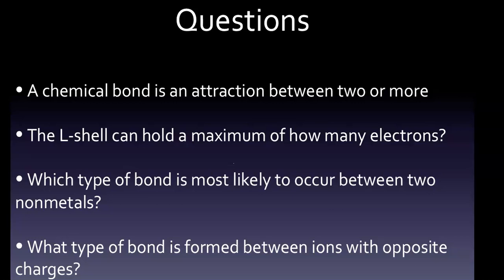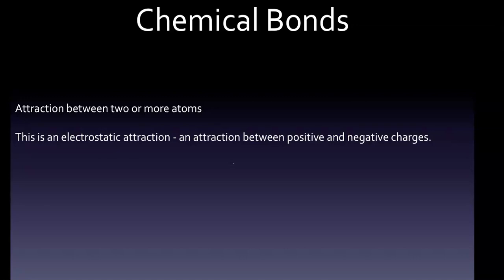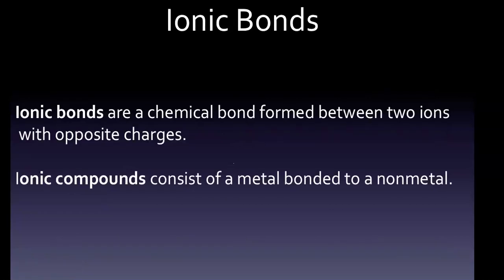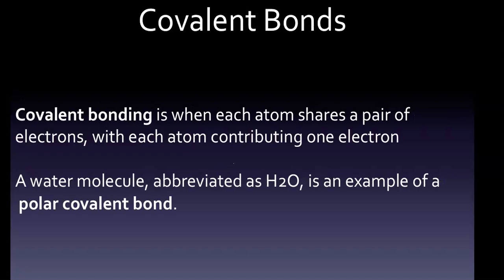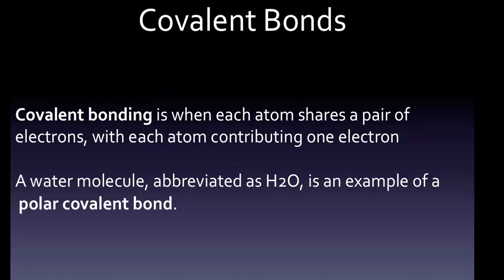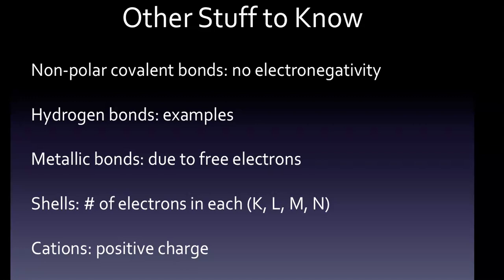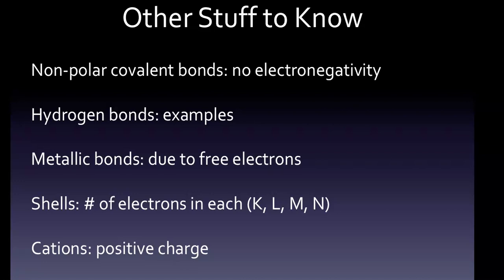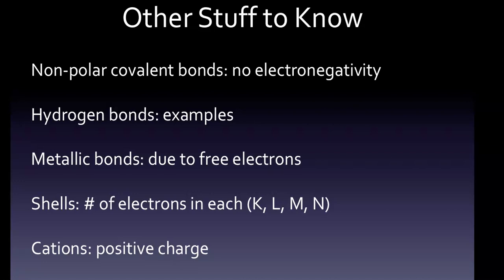HESI A2 Exam: Chemical Bonding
• A chemical bond is an attraction between two or more
• The L-shell can hold a maximum of how many electrons?
• Which type of bond is most likely to occur between two nonmetals?
• What type of bond is formed between ions with opposite charges?

Chemical Bonds
A chemical bond is an attraction between two or more atoms. This forms a chemical. This is an electrostatic attraction - an attraction between positive and negative charges. In each atom, there are positively charged protons in the nucleus and negatively charged electrons orbiting around the outside. And it's the interaction of these charges that causes atoms to stick together with chemical bonds.

Ionic Bonds
Ionic bonds are a chemical bond formed between two ions with opposite charges. Ionic bonds form when one atom gives up one or more electrons to another atom. These bonds can form between a pair of atoms or between molecules and are the type of bond found in salts. You can recognize ionic compounds because they consist of a metal bonded to a nonmetal. Ionic bonds form between two atoms that have different electronegativity values. Because the ability to attract electrons is so different between the atoms, it's like one atom donates its electron to the other atom in the chemical bond.

Covalent Bonds
Covalent bonding is when each atom shares a pair of electrons, with each atom contributing one electron.  Covalent bonds happen between two non-metal atoms, since non-metal atoms have mostly full shells and benefit from sharing electrons. A water molecule, abbreviated as H2O, is an example of a polar covalent bond. The electrons are unequally shared, with the oxygen atom spending more time with electrons than the hydrogen atoms. Since electrons spend more time with the oxygen atom, it carries a partial negative charge. A non-polar bond, on the other hand, involves electrons being shared equally with a molecule.

Other Stuff to Know
If the electronegative difference between two atoms is small, the atoms will form a polar covalent bond. If the difference is large, the atoms will form an ionic bond. If there is no electronegativity, a nonpolar covalent bond is formed.

A hydrogen bond occurs when an atom of hydrogen that has a covalent bond with an electronegative atom forms a bond with a third atom. Fluorine, oxygen and chlorine, as well as nitrogen, are frequently parts of hydrogen bonds because they have a strong electronegativity and are thus able to form more durable bonds.

Metallic bonds are bonds that form between metal atoms, and are due to the free electrons that flow through the metal. This holds all the atoms together, making metals strong and hard to melt.

The K shell can hold two electrons and is the first shell. The second shell, the L-shell, can hold 8. The third shell, the M-shell, can hold 18. The fourth shell, the N-shell, can hold 32.

A cation is an atom that carries a positive charge. Protons are positively charged, neutrons are neutrally charged, and electrons are negatively charged. Thus, to be a cation, an atom must have more protons than electrons.